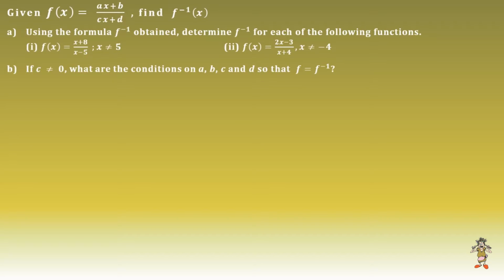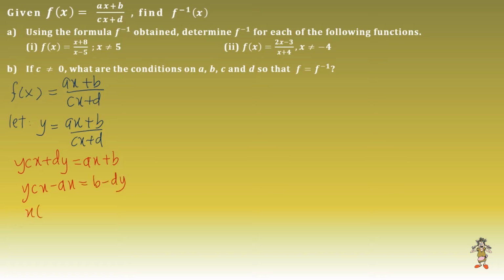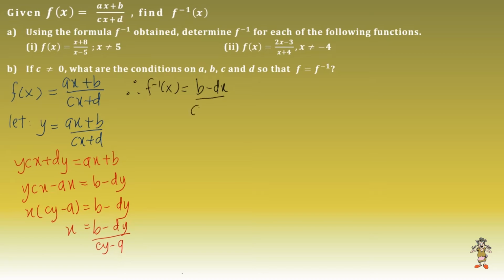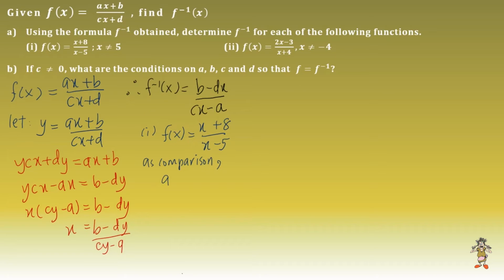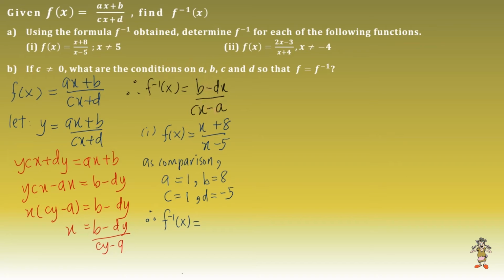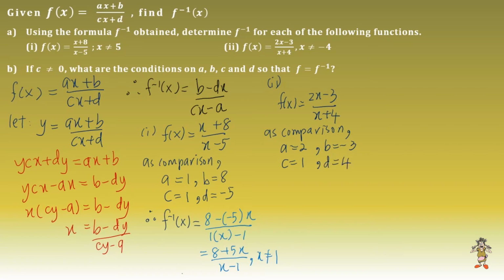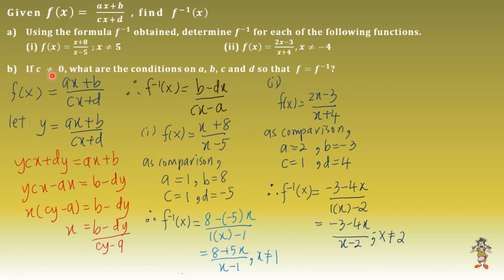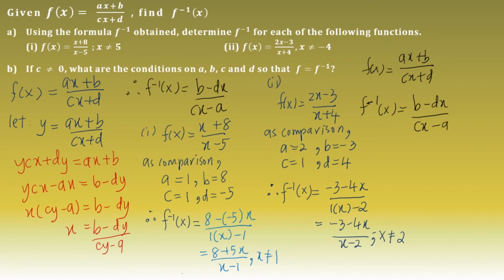SPM AdMth Functions ( Mastery Practice )